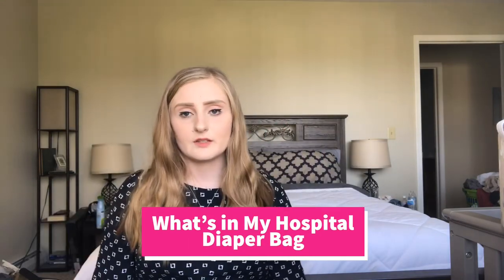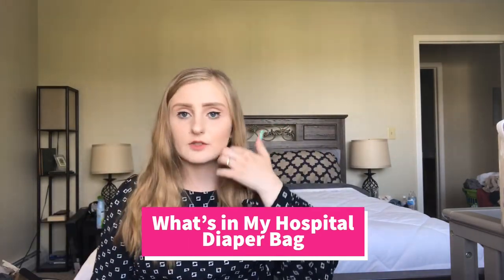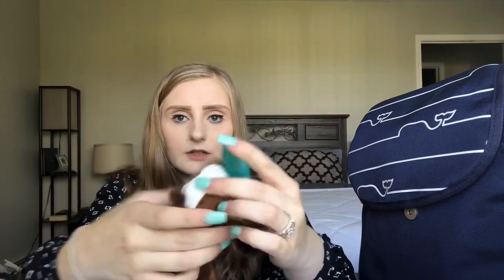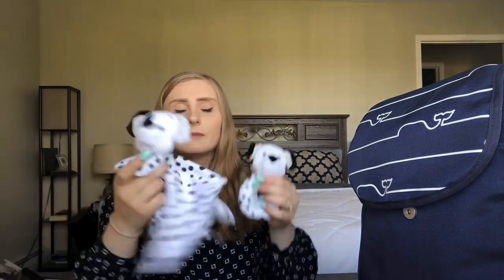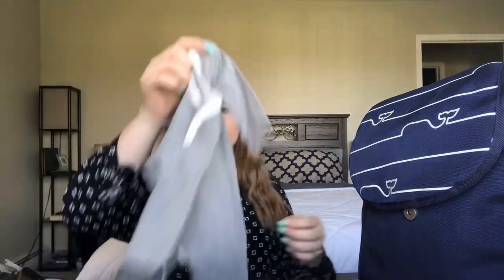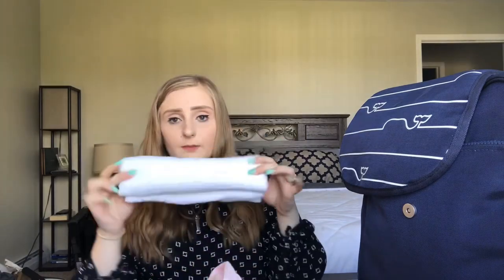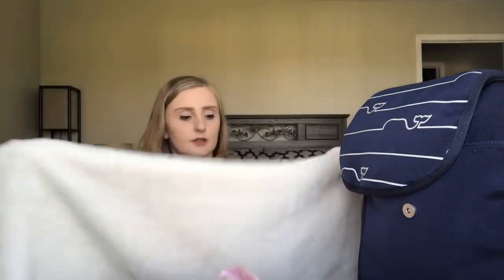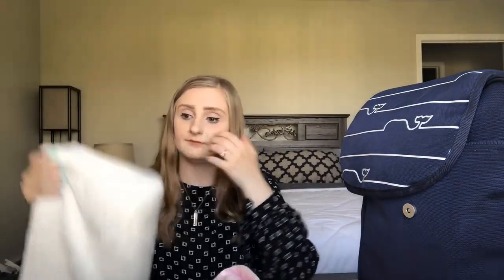WHAT’S IN MY HOSPITAL DIAPER BAG - SECOND BABY!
Hi guys!

The only thing I didn’t include (because I haven’t bought yet) were burp cloths but I’m going to go with Burt’s Bees organic!

Items shown in video:

•Horse Wubbanub (Amazon)
•Aden & Anais swaddle (TJ Maxx)
•Pajamas - newborn (Sak’s off fifth)
•Pink bunny outfit (Carter’s)
•Bunny hat (Gymboree)
•Dalmatian rattle and blanket (Disney)
•One piece pink outfit (Target)
•Big fluffy cream blanket (TJ Maxx)
•Diaper bag (Vineyard Vines for Target collection)